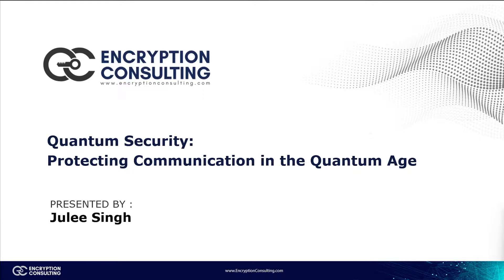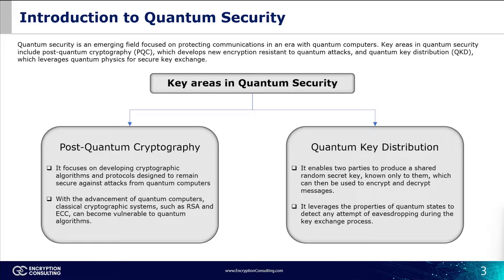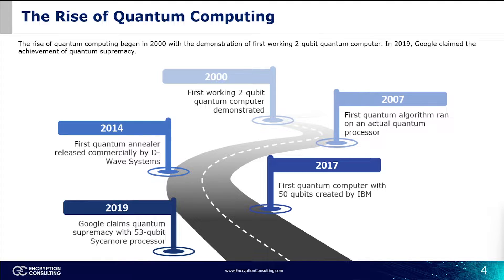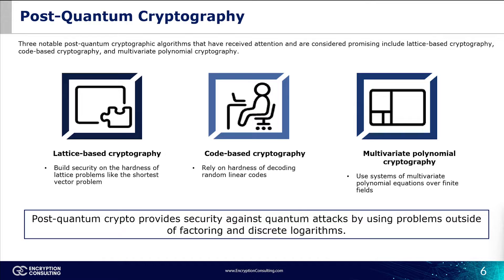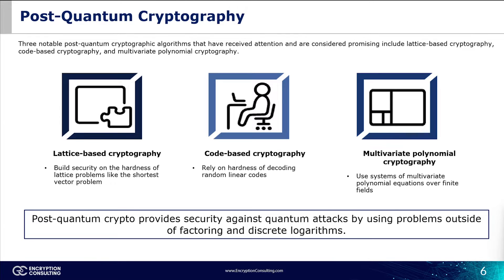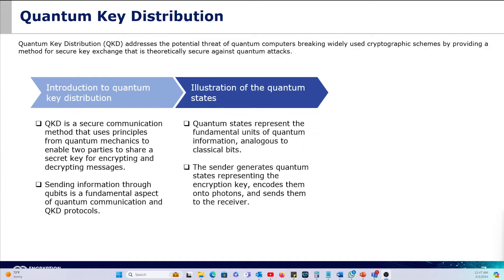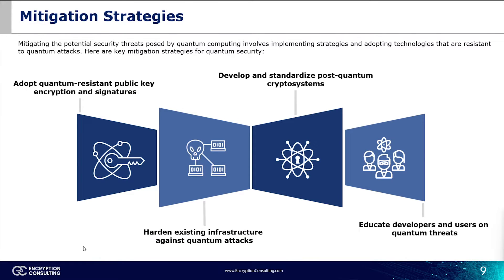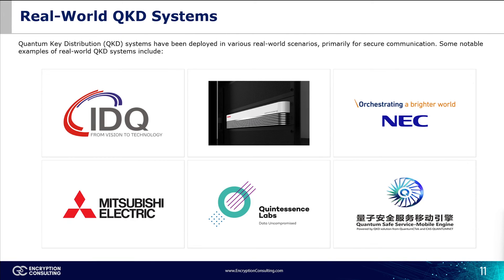Quantum Security to Protect Your Organizations' Communication in the Quantum Age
In this video, we explore the key concepts of Quantum Security and its role in securing communication against quantum threats.

With the advancements of quantum computing, traditional encryption methods face rising threats. Quantum computers have the potential to break current encryption algorithms, jeopardizing the privacy and security of sensitive information transmitted over the internet.

Quantum security offers a promising solution to the increasingly sophisticated threats. By harnessing the principles of quantum mechanics, researchers have developed innovative cryptographic techniques impervious to attacks from quantum computers.

Our video decrypts the mysteries of quantum key distribution (QKD), quantum-resistant encryption, and other quantum security protocols. Learn how these advancements reshape data protection strategies, ensuring secure digital communication.

cryptography
post quantum cryptography cyber
PQC Servies
Encryption Consulting PQC Service
QuantumThreatAssessment
Encryption Algorithms
Quantum Computing
Quantum-resistant Encryption
Secure Communication
Quantum Mechanics
Quantum Technology
Quantum Cryptography
post quantum cryptography migration
cryptography explained
EncryptionConsulting
encryption consulting
Quantum Security